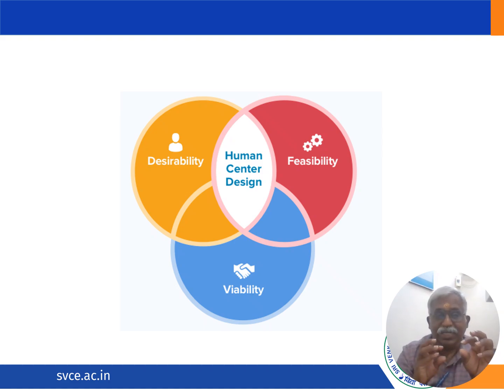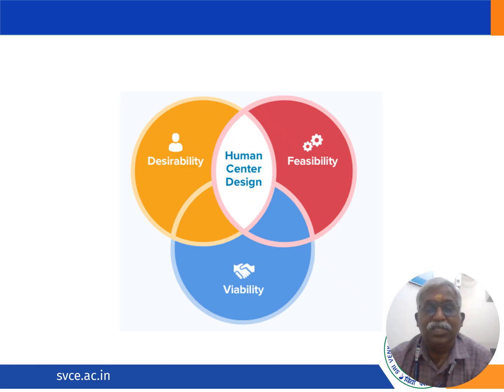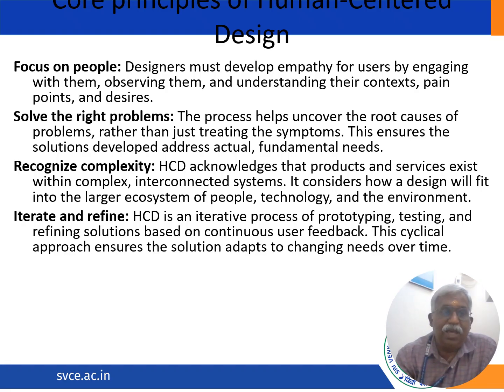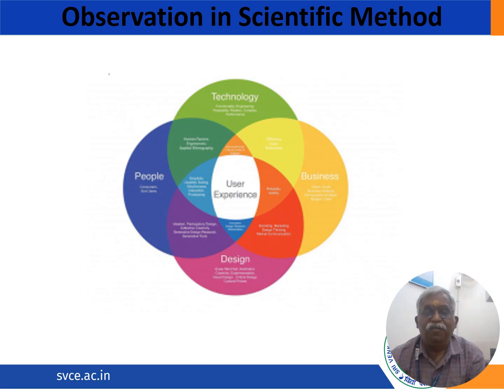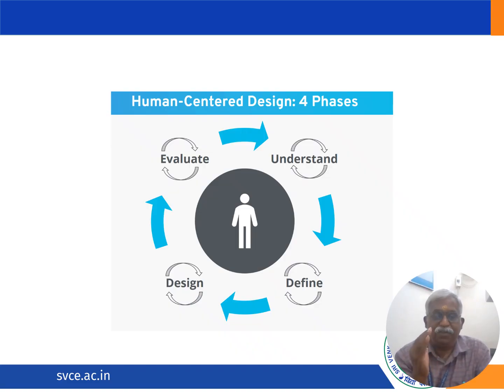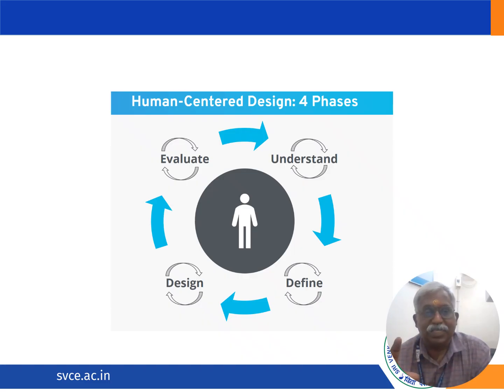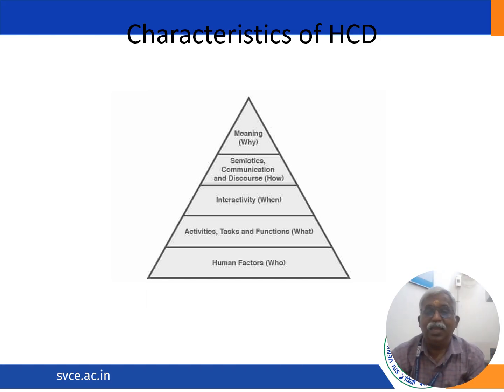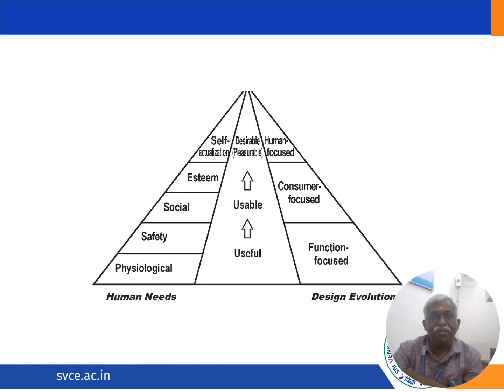CV22026U4 1Human Centered Design Methods HCDMs